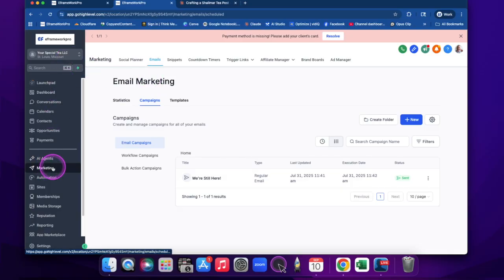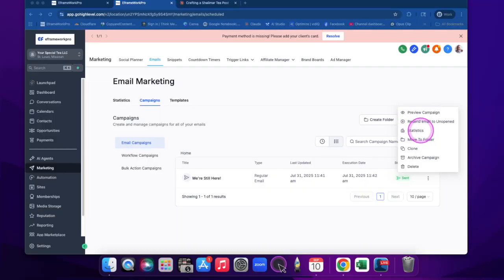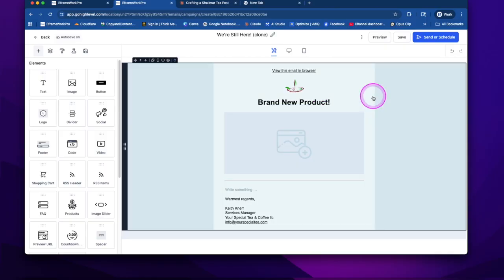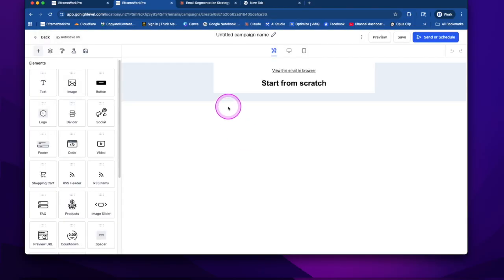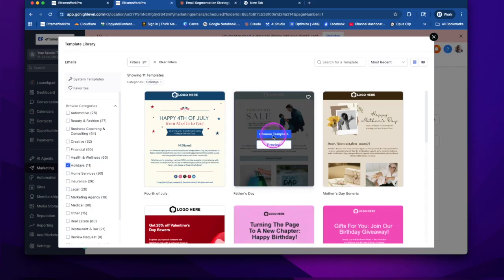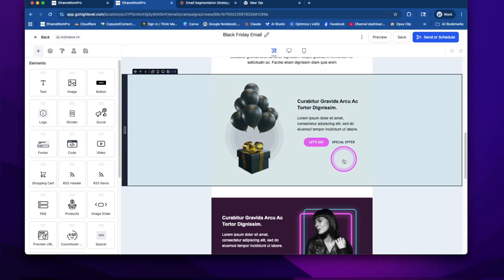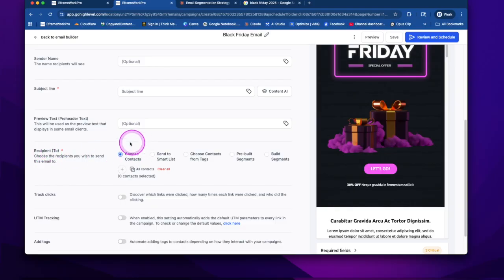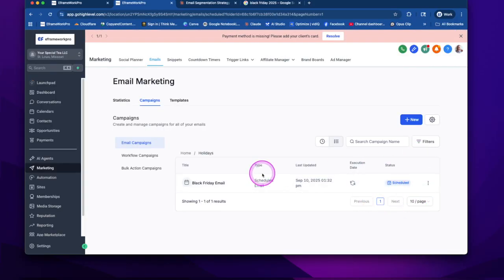Go High Level Email Tricks You Need To Know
Sign Up For GHL With My Link To Get All The Perks! -

Master email construction and design in GoHighLevel with this step-by-step guide.

🔥 **Key Highlights:**
• Clone existing emails to save time on similar campaigns
• Segment your email list based on customer behavior and purchase history
• Create organized folders to keep your email campaigns structured
• Choose from pre-built holiday templates or design custom emails
• Schedule campaigns in advance with automatic delivery
• Preview emails on both desktop and mobile before sending

✅ Email campaign creation from scratch
✅ Template customization and design tips
✅ List segmentation strategies for better engagement
✅ Scheduling and automation setup
✅ Essential fields required before sending

Perfect for beginners looking to master email construction in GoHighLevel. No prior experience needed!